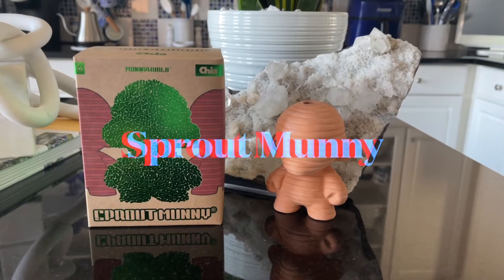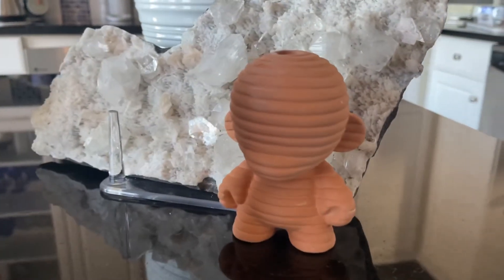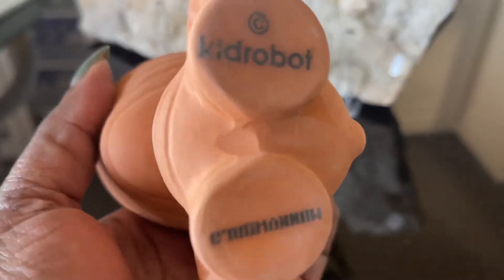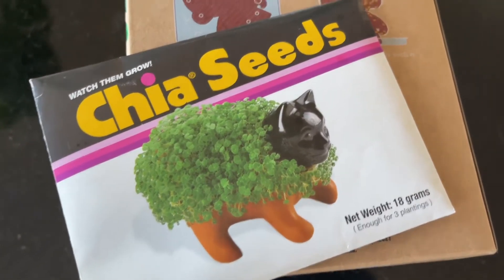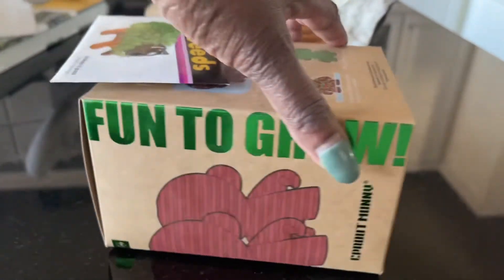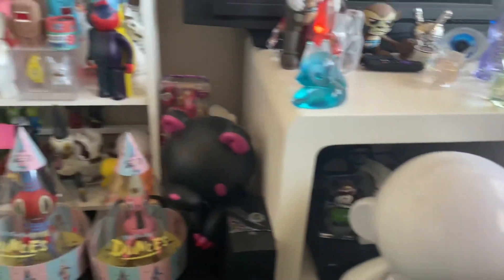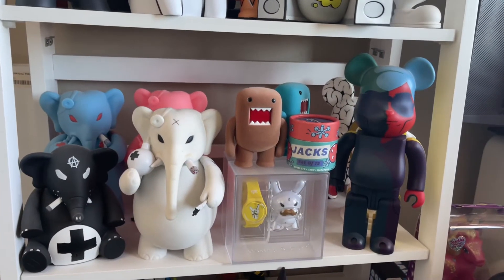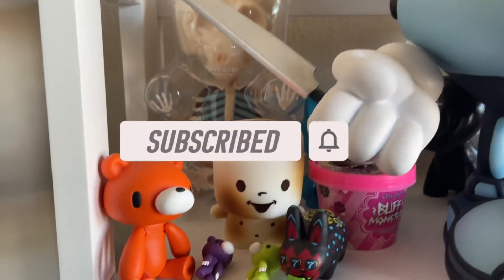112: When Hobbies Collide! | Toys & Plants | Sprout Munny Chia | Kidrobot x Chia Pet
Besides plants, I also collect designer toys! They are also known as vinyl toys. Kidrobot is a maker and seller of vinyl toys - their own and those designed by different artists. Kidrobot just released Sprout Munny which is a Limited Edition collaboration with Chia Pet. I was excited to grab one and add it to my collection. Since CactiOnWhite is a plant lifestyle channel I thought it would be fun to share it with you guys!

Details from Kidrobot:
The new 5-inch tall Chia Pet Terracotta Munny will make you throw your hands up and SPROUT! Inspired by Kidrobot’s OG MunnyWorld Sprout Character, Kidrobot has partnered with Ch-Ch-Ch-Chia Pet on a new terracotta figure that lets you grow art. Like any Chia pet, it’s up to you to care for this collectible and help the Chia grow the signature chia hairdo with the enclosed chia seeds.